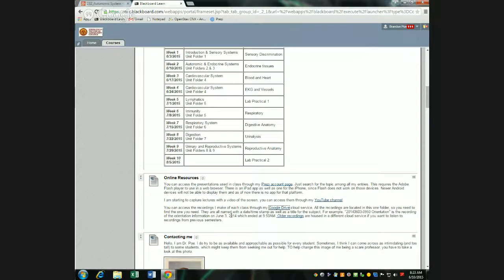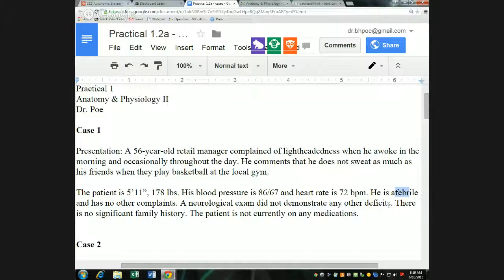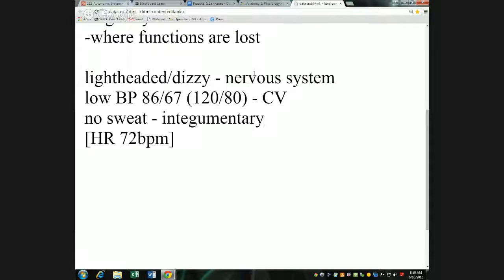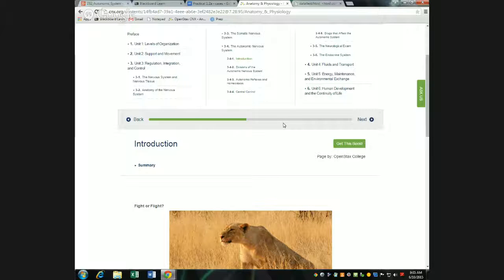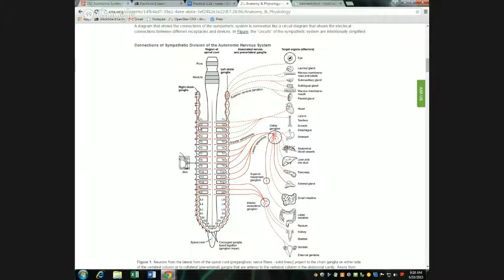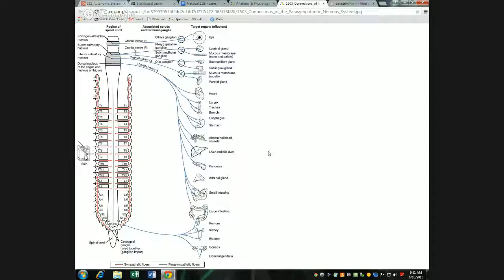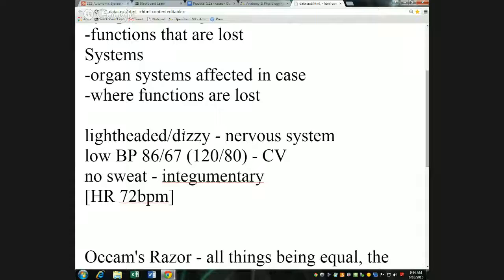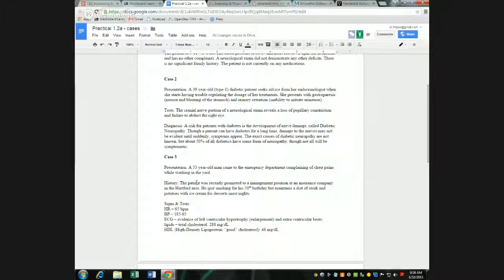232_Autonomic System